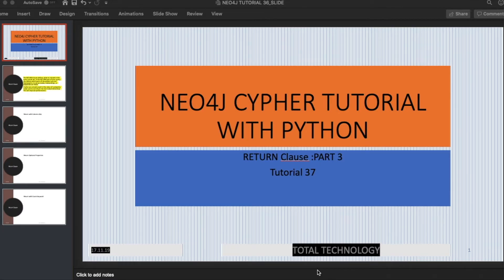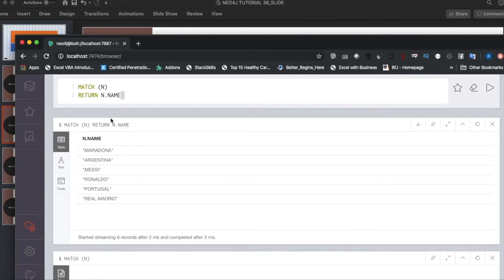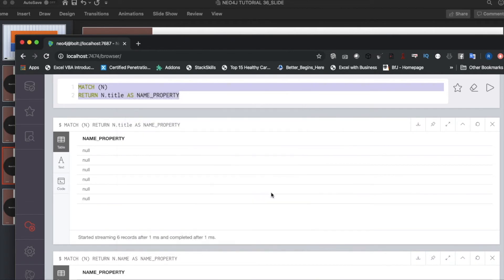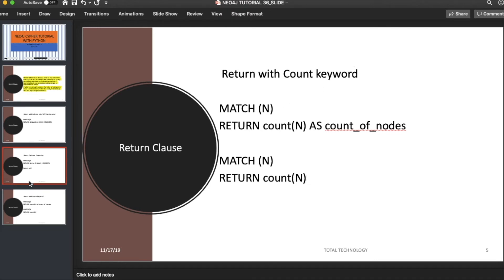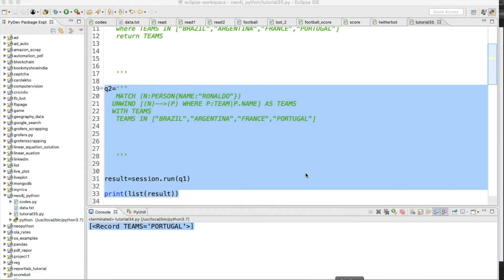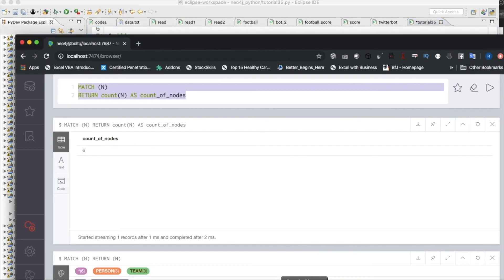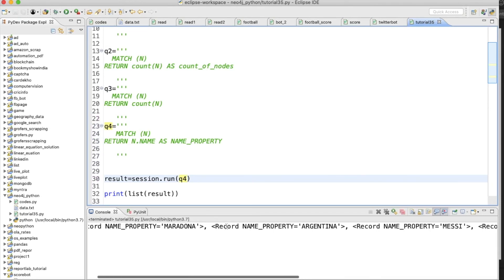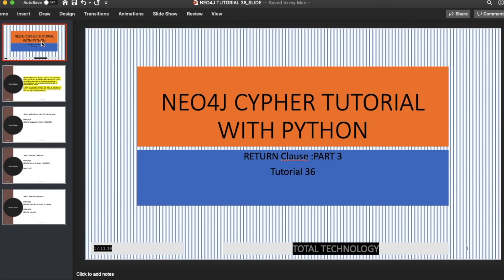NEO4J|NEO4J TUTORIAL|NEO4J PYTHON|NEO4J CYPHER|RETURN CLAUSE MORE EXAMPLES|PART:36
NEO4J
NEO4J TUTORIAL
NEO4J PYTHON
NEO4J CYPHER
NEO4J CYPHER TUTORIAL
NE04J CYPHER COMPARISON OPERATORS
NE04J CYPHER STRING OPERATORS
NE04J CYPHER STRING CONCATENATE
NE04J CYPHER REGEX MATCHING
NEO4J CYPHER LIST OPERATORS
NEO4J CYPHER PATTERNS
NEO4J CYPHER PATTERN COMPREHENSION